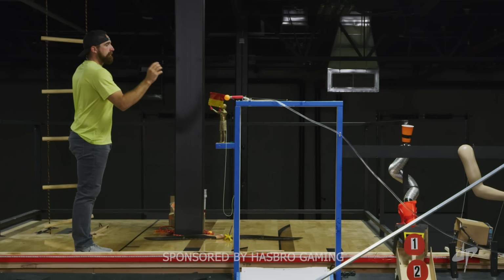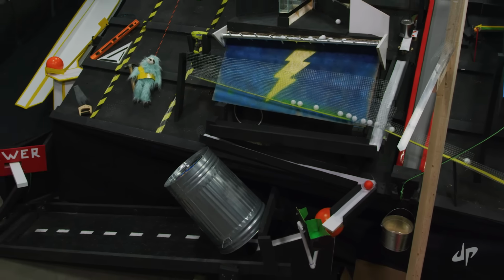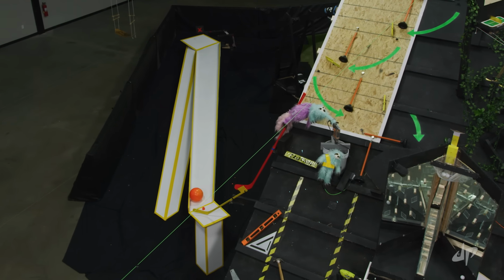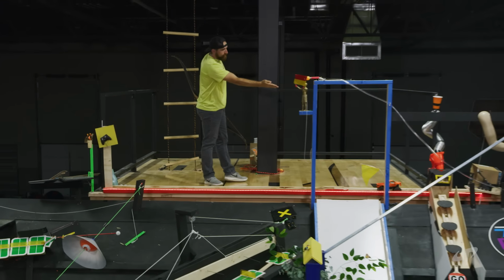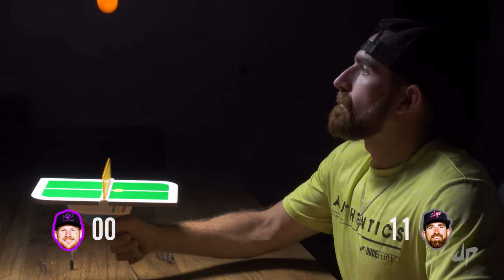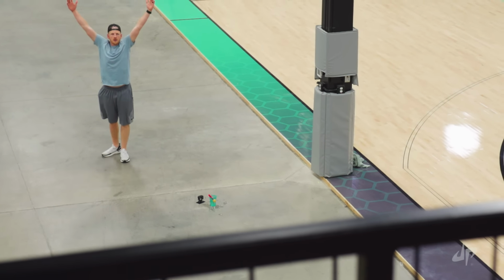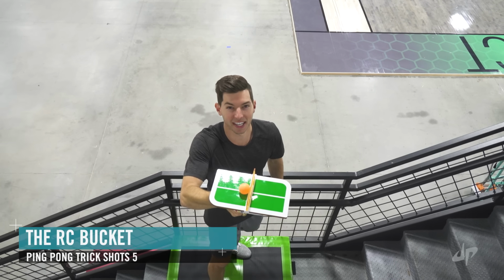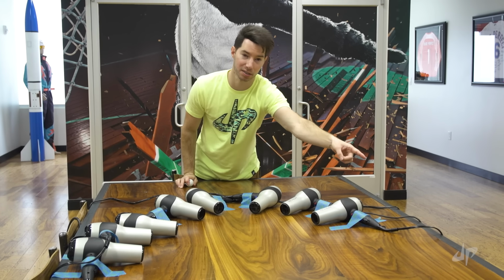Ping Pong Trick Shots 5 | Dude Perfect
We take Ping Pong Trick Shots to the ULTIMATE level!
Available at major retailers in July

🚨 COME SEE US ON TOUR!

"Get Ready" Performed by Rayelle
Written by Joshua Silverberg and Lindsey Bachelder
Courtesy of Joshua Silverberg and courtesy of Happy Owl Records by arrangement with Secret Road Music Services, Inc

NEXT LEVEL STUFF
🎮 Play our FREE iPhone game!
📕 Read our Book - "Go Big"

Follow our Instagrams so we can be best friends

Comment: Can't wait for Ping Pong Trick Shots 6!!!

As always...Go Big and God Bless!
- Your friends at Dude Perfect

5 Best Friends and a Panda.
If you like Sports + Comedy, come join the Dude Perfect team!

Best known for trick shots, stereotypes, battles, bottle flips, ping pong shots and all-around competitive fun, Dude Perfect prides ourselves in making the absolute best family-friendly entertainment possible! Welcome to the crew!

Pound it 👊🏻 Noggin 🙇🏻‍♂️
- Dude Perfect